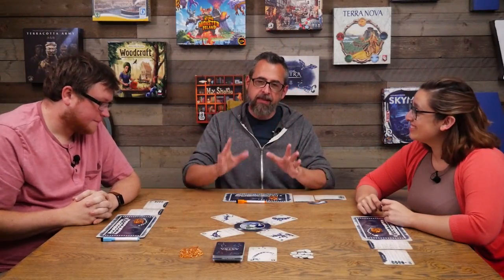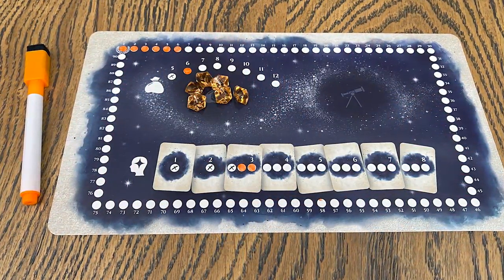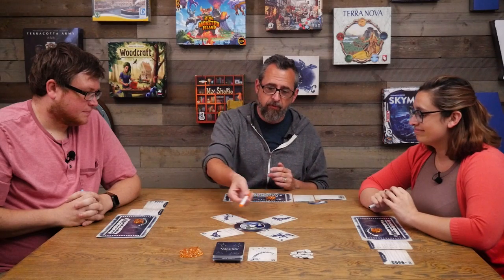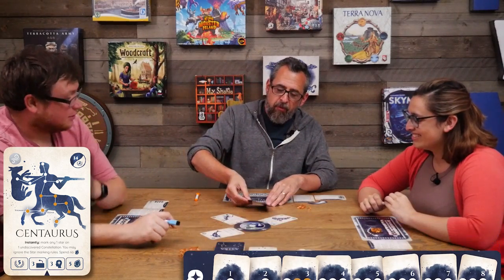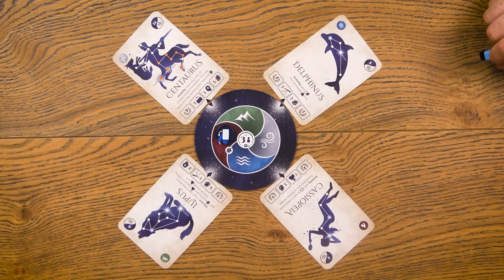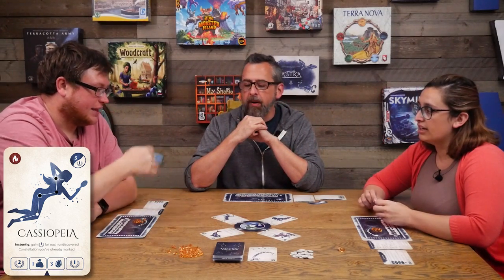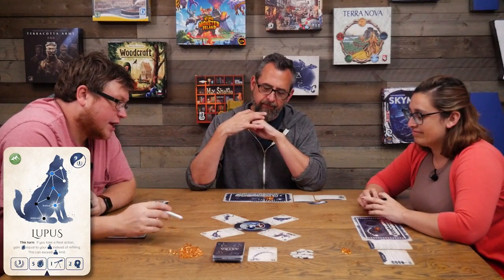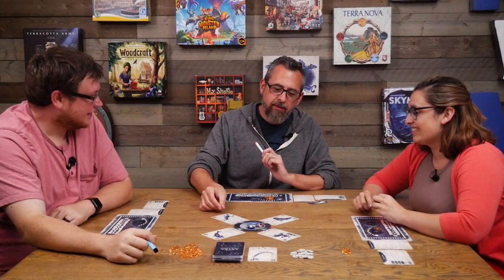Astra - Round One Playthrough - Look at Those Stars!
Round One - Astra

Welcome to "Round One" - The series where we play just the beginning of a game to show you what it's like, and then report back to you with a brief discussion of our full play-through experience.  RISE ABOVE EARTH - TO THE TOP OF THE ATMOSPHERE AND BEYOND.

Hosted by Emily, Ryan and David